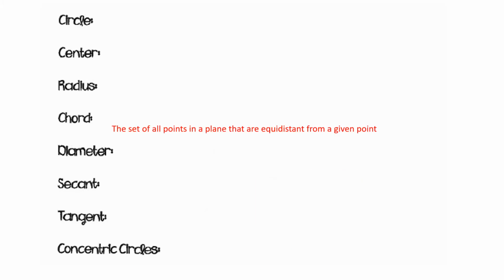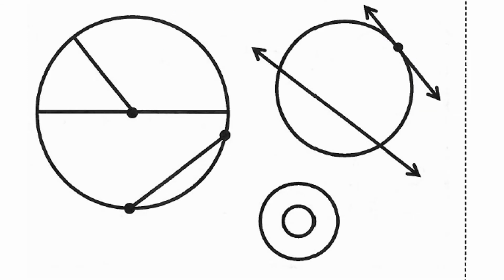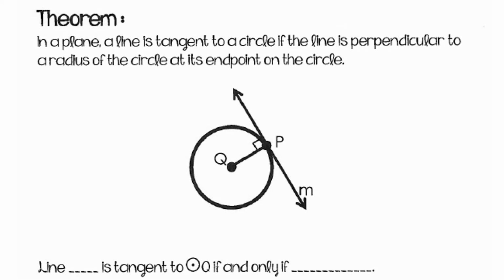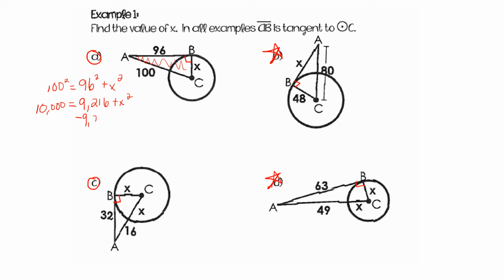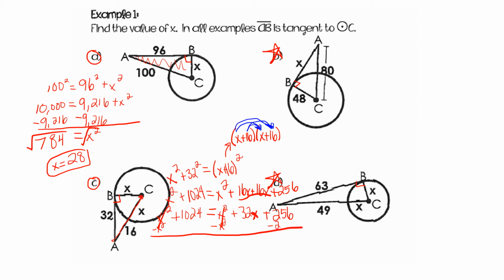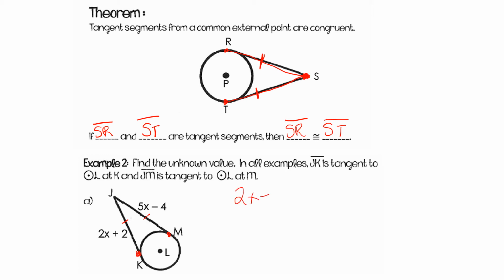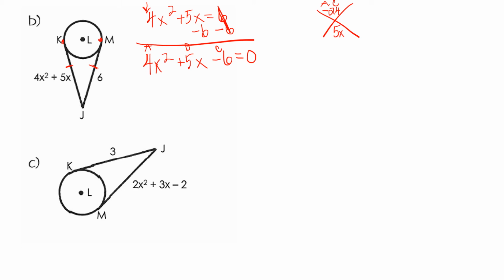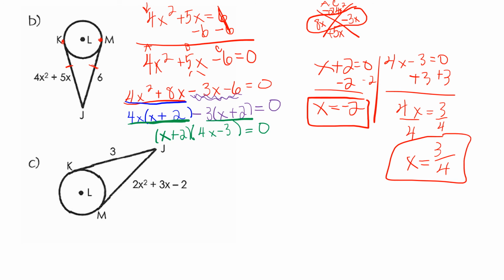Circles and Properties of Tangents